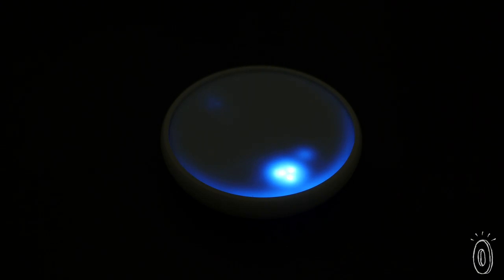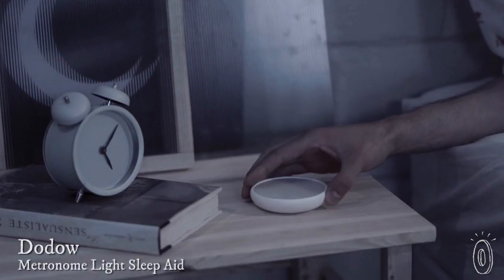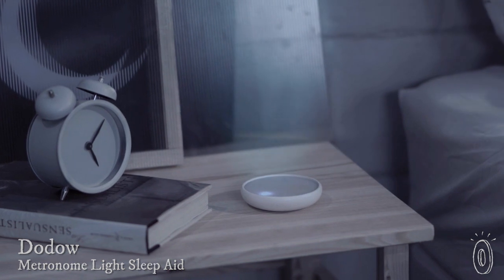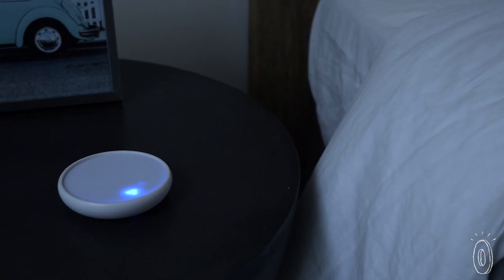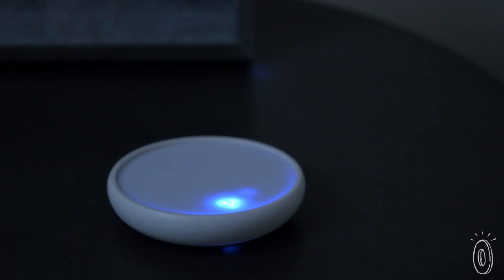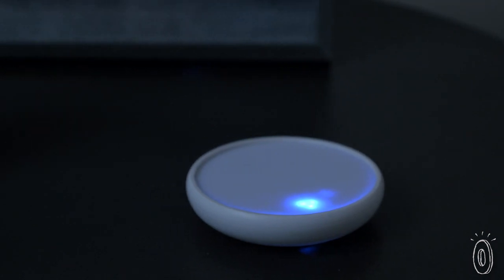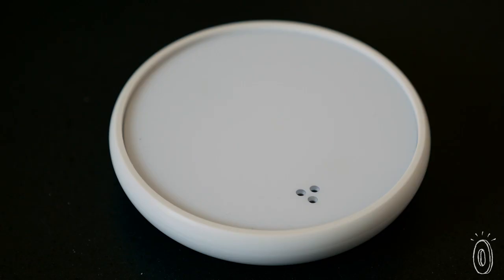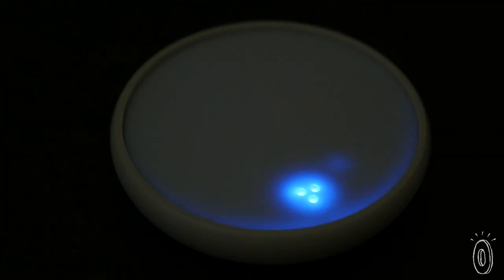Science says: this lamp will lull you to sleep.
Like a personal guided meditation, this pulsating lamp helps you fall asleep quickly and soundly—and there’s solid science behind it. Match your inhales and exhales to the pulses, and your body will take over from there.

By slowing down your breaths to six per minute, Dodow gradually steadies your pulse. It stimulates the part of your brain that’s in charge of lowering your blood pressure and heart rate. The result is that you take longer exhales, release more CO2, your brain’s blood vessels shrink, and you’ll fall asleep two times faster than you usually do.

Maker Alexandre Dujoncquoy cured his insomnia through concentrated breathing. He then teamed up with two product designers to make this technique almost foolproof. Now Dodow lulls over 60,000 people to sleep every night. To join them, all you need to do is breathe.